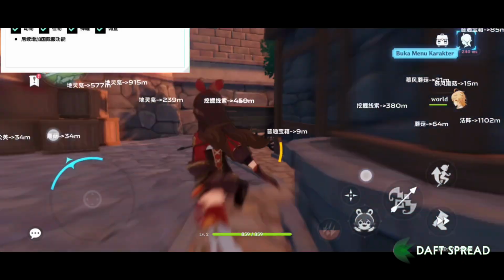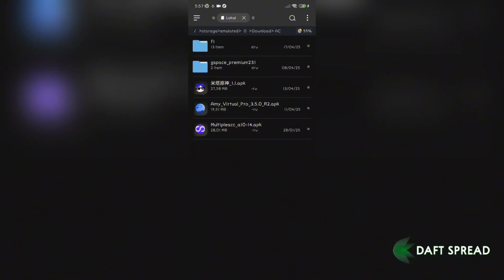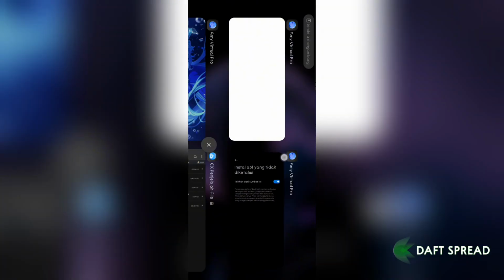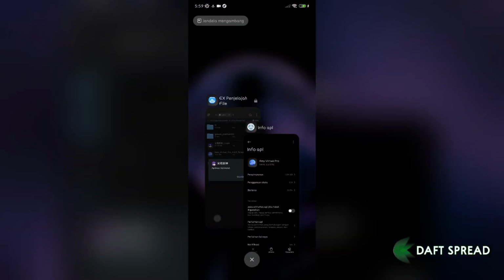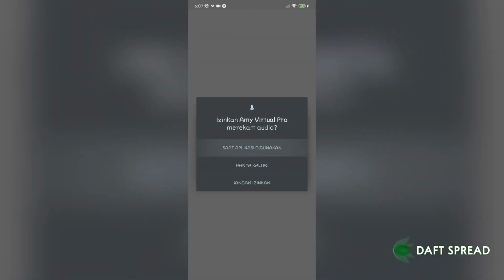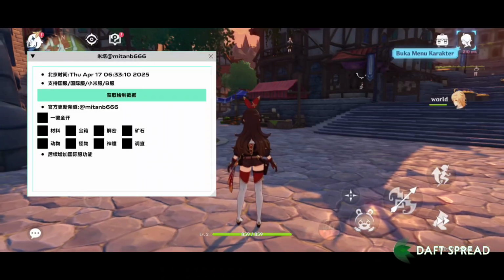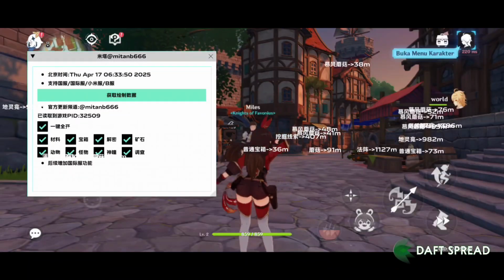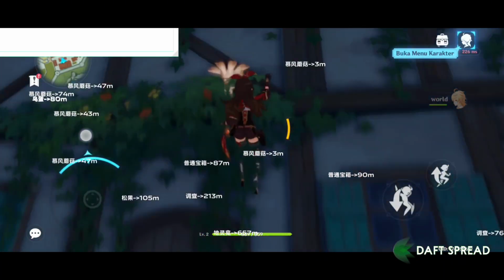Tutorial How To Install 666 Cheat Genshin Impact Android +ModMenu No Root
Cheat Genshin impact
Genshin Impact cheat
Cheat Genshin Impact Android
Cheat Amy Genshin impact

🔹 Tutorial instal Mita666 cheat new 20074

🔹 NOTE : USING THE CHEAT, THE RISK OF ACCOUNT BEING BANNED, THE RISK OF BAN ETC IS INDEPENDENT'S RESPONSIBILITY.

🔸Credit Chit : Mita666